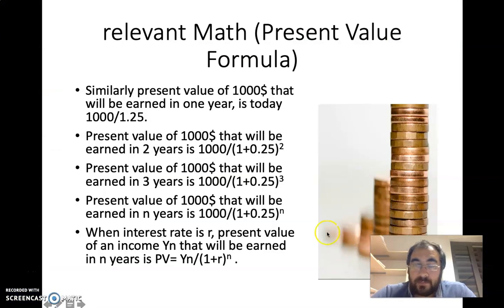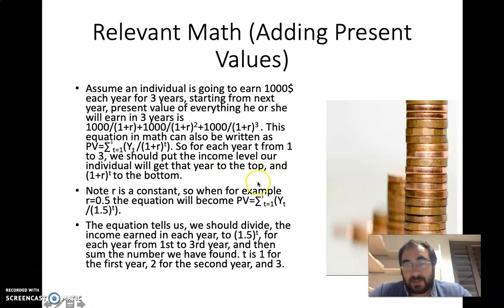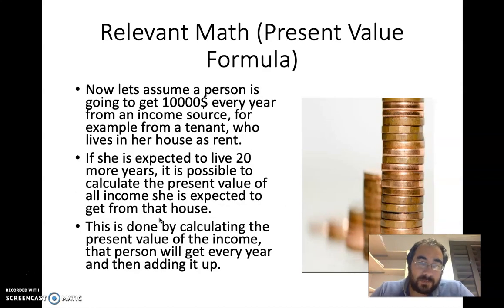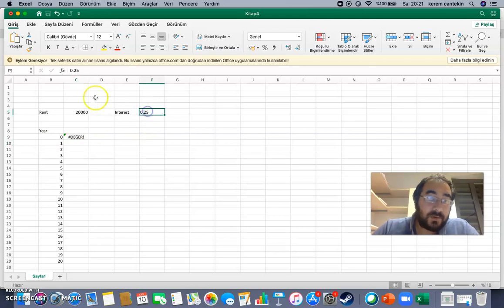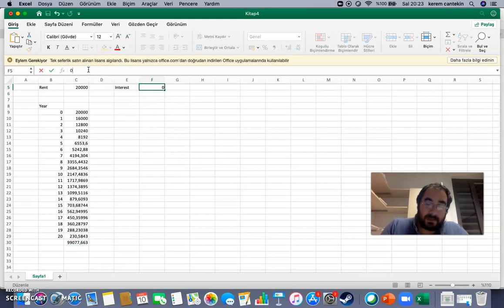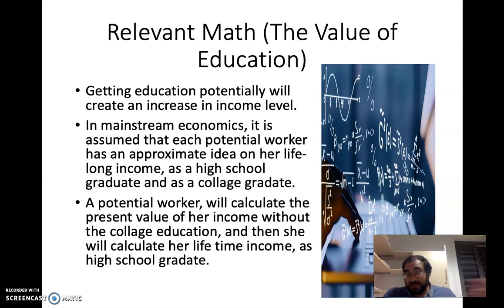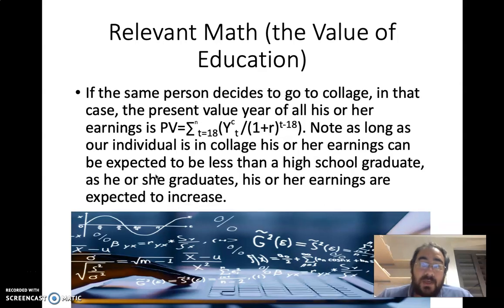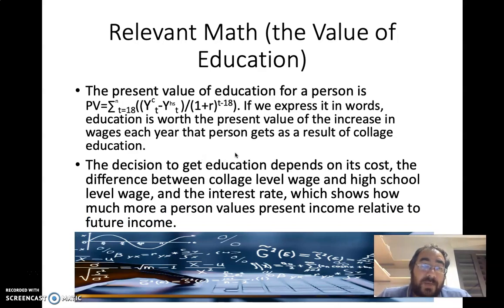Human Capital 5